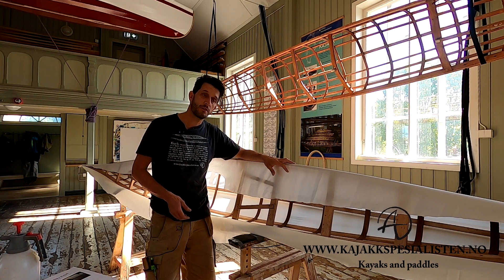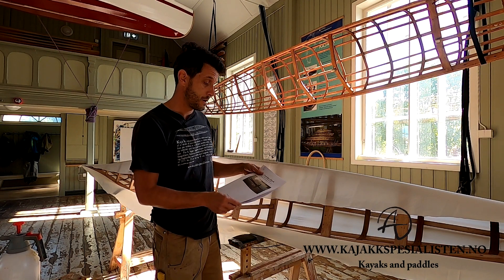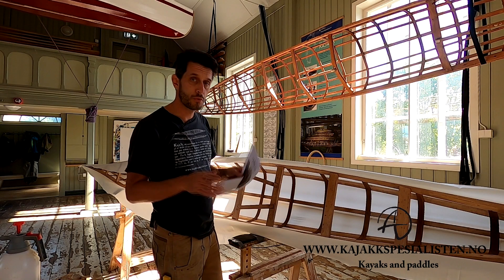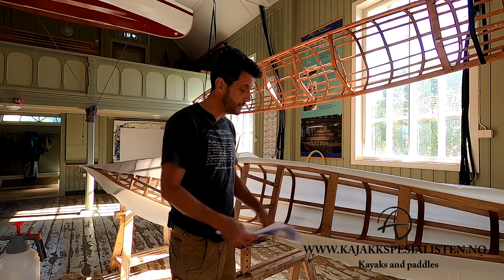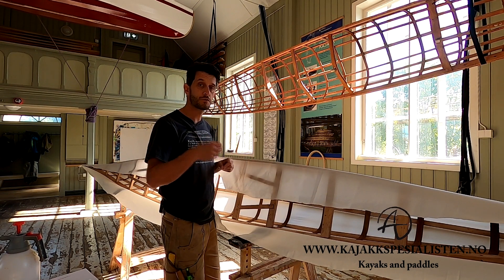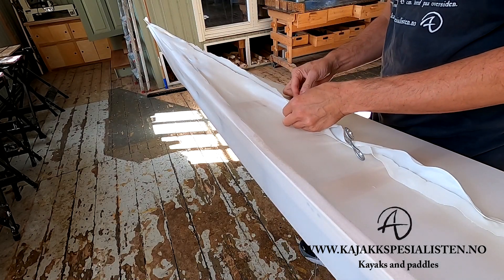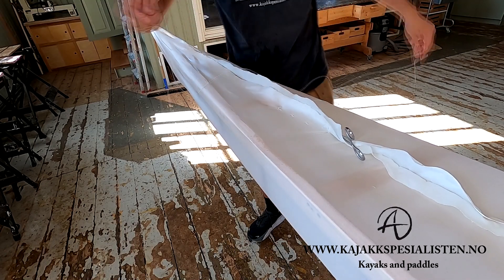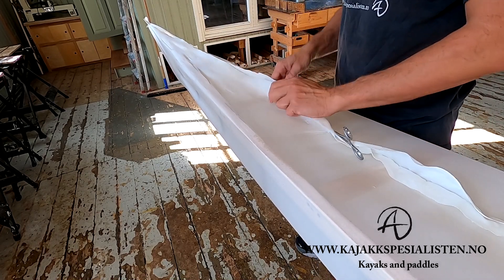kayakskin xtra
This video is an extra to the previous Kayakskin cover videos. It offers an alternative method of stretching Kayakskin, doing both stretching and sewing in ONE operation